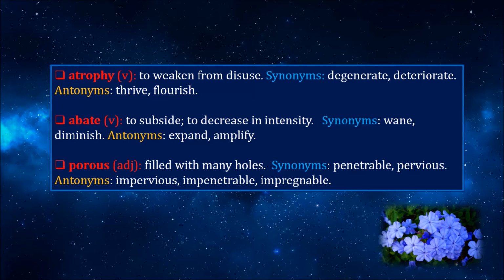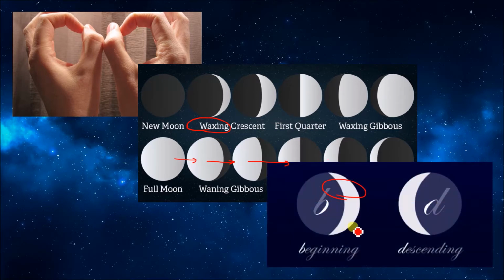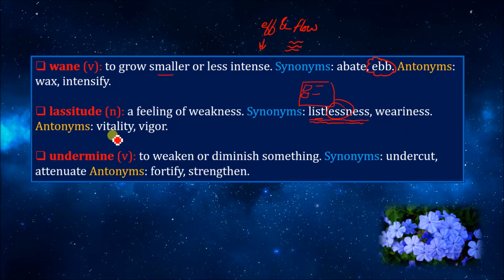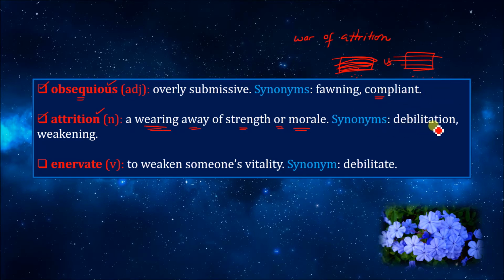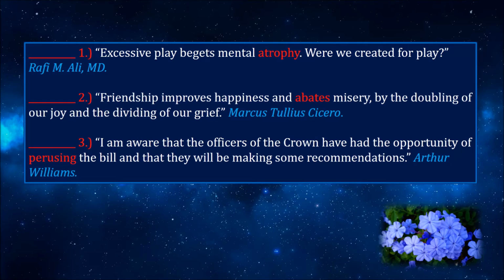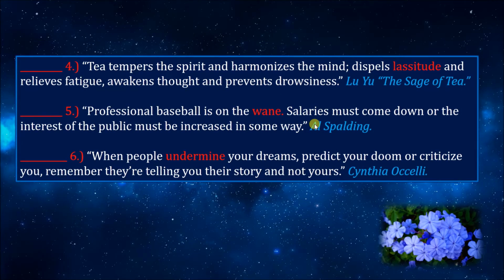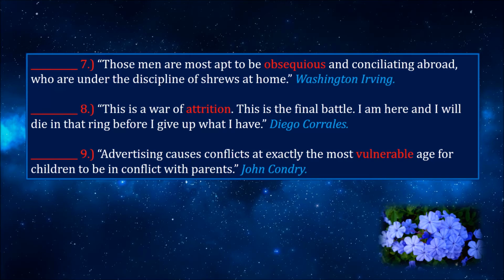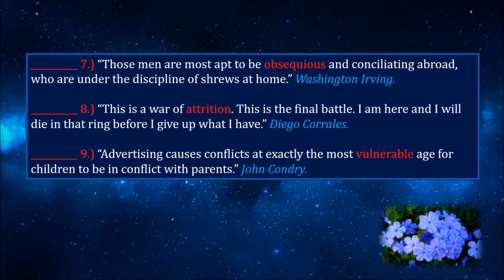SAT & ACT Vocabulary Lesson 15.